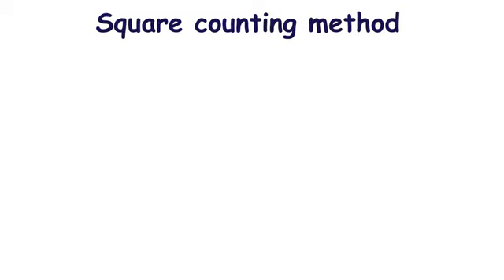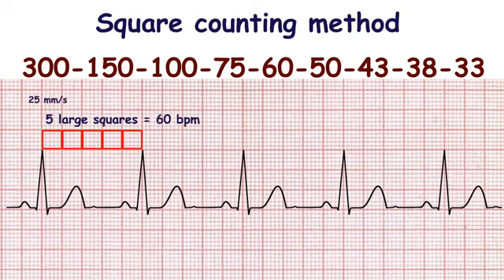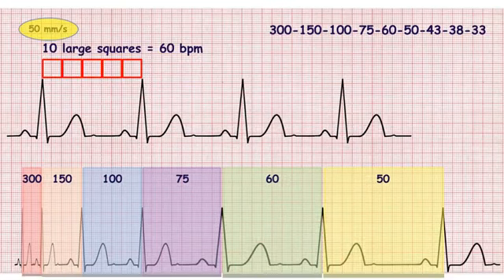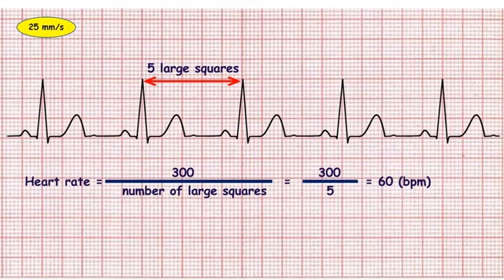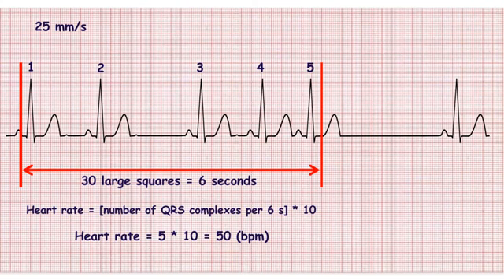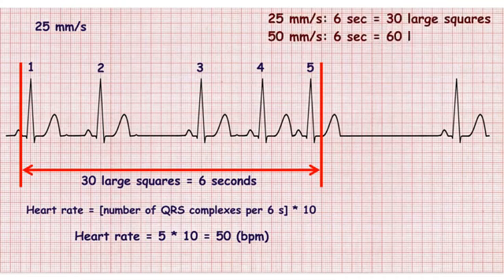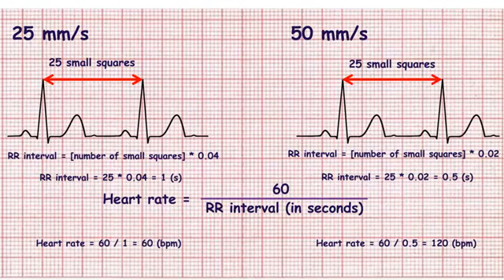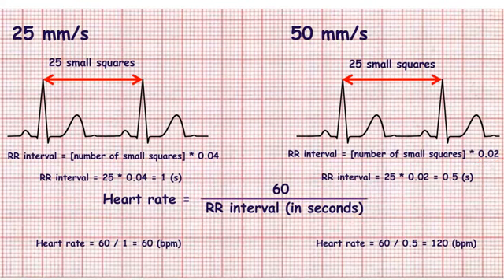ECG Rythm ,ECG Heart Calculations, HOW TO CALCULATE ECG,Ecg Interpretation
Electro cardio graph
ECG  Box calcultion